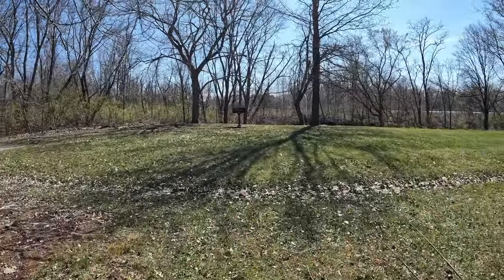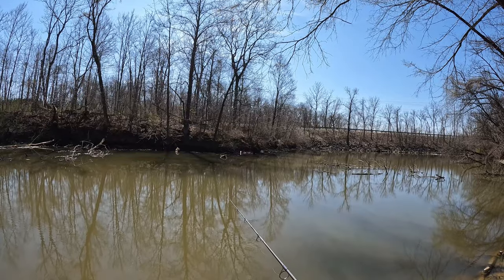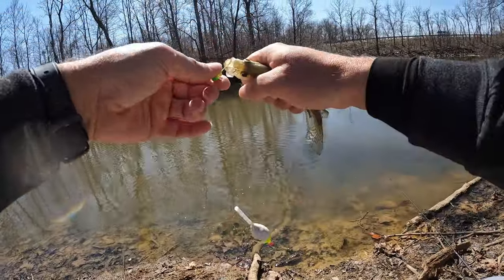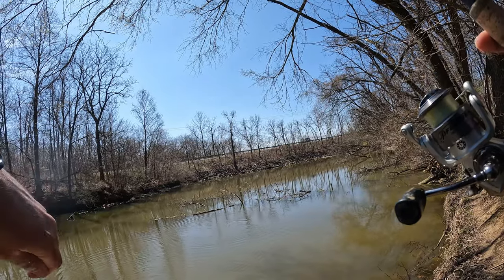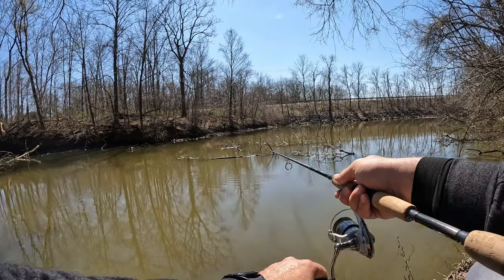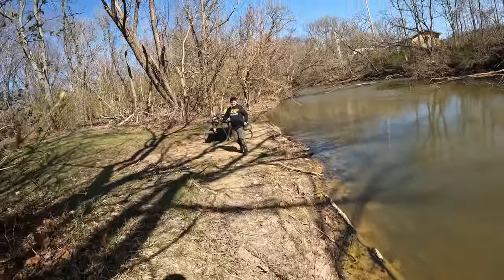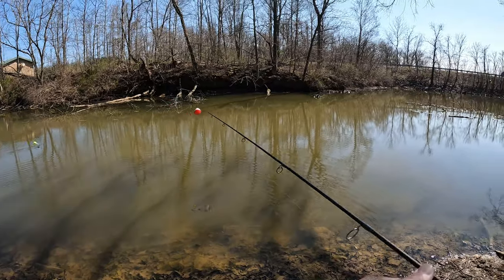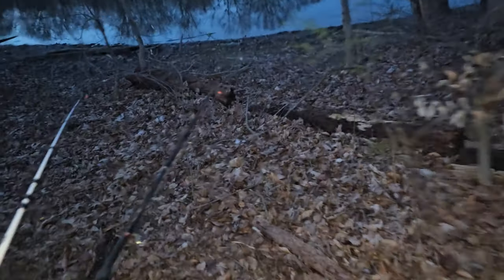Catching Bullhead Catfish With Garlic Chicken Breast Bait!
If you're looking for a reason to go fishing, a warm 65 degree day in March is as good a reason as any. We started out the day in search of sunfish to use for bait, but mostly landed small crappie. However, just as we were giving up on fishing using cut bait, we were able to hook into a decent bluegill. Later in the night while targeting channel catfish, we were surprised to find ourselves reeling in a yellow bullhead. We ended the night with the gentle serenade of howling coyotes. Hope you enjoy!